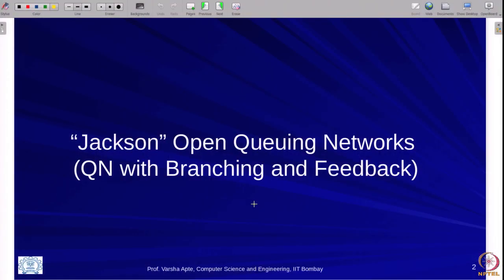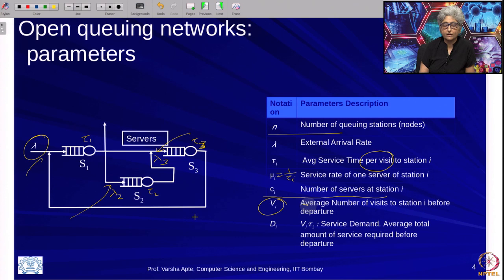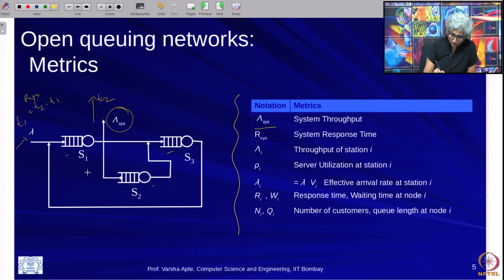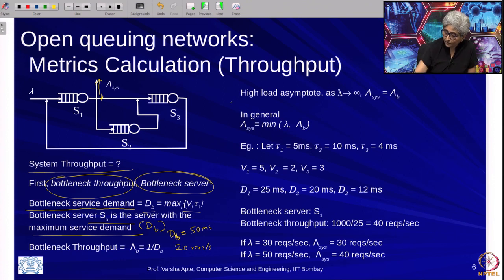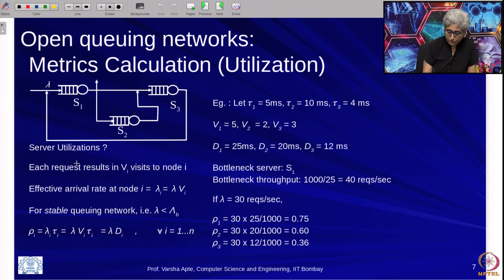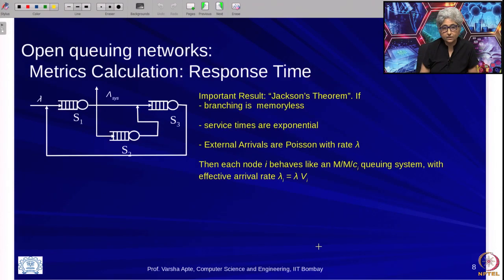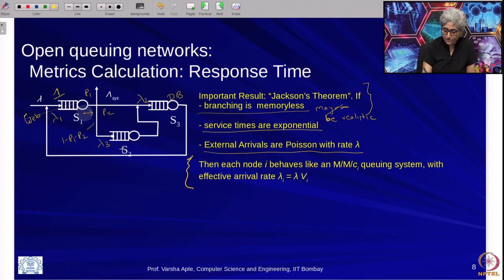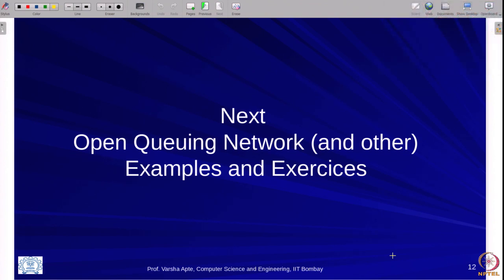Lecture 3.3: Open queuing networks - general (Jackson) queuing networks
Week 3: Lecture 3.3: Open queuing networks - general (Jackson) queuing networks